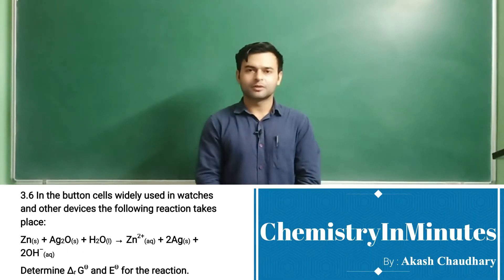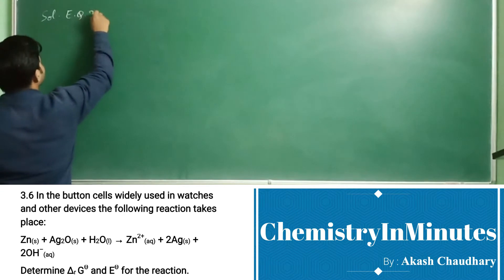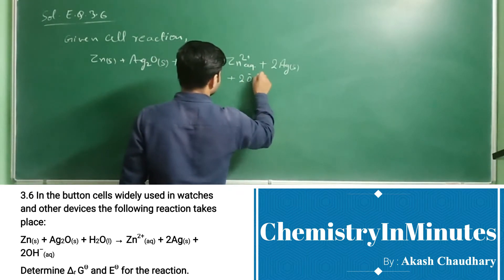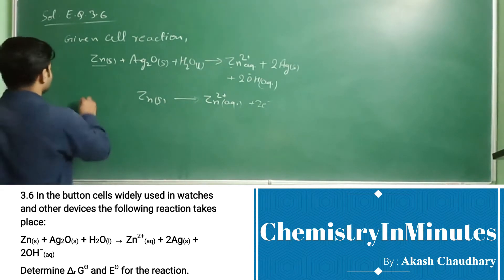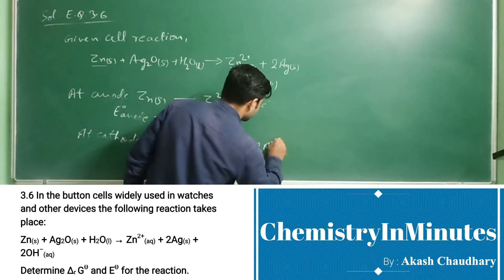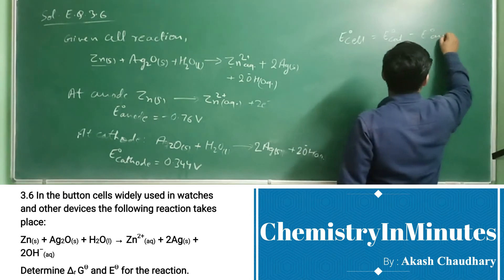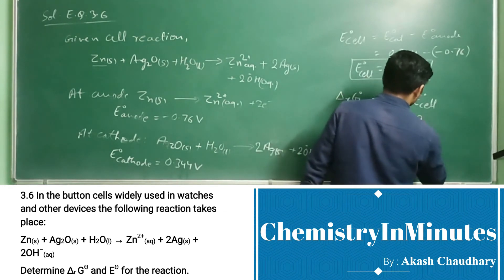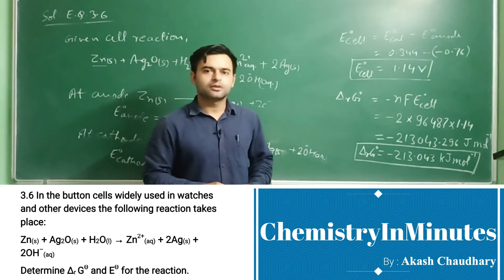ELECTROCHEMISTRY | Exercise Question 2.6 | CLASS 12 CHEMISTRY | NCERT CHAPTER 2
In the button cells widely used in watches and other devices the following reaction takes place:
Zn(s) + Ag2O(s) + H2O(l) → Zn2+(aq) + 2Ag(s) + 2OH–(aq)
Determine ∆r GƟ and EƟ for the reaction.

Solution to NCERT Exercise Question chemistry class 12 Electrochemistry Exercise Question (E.Q.) 2.6